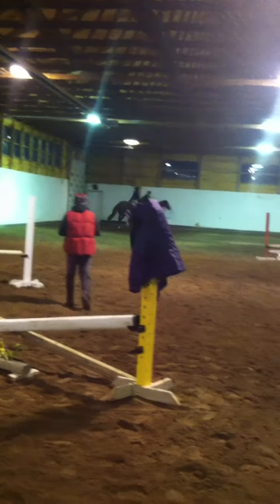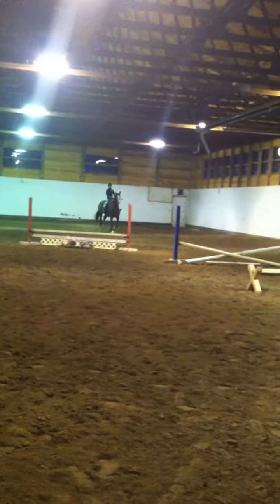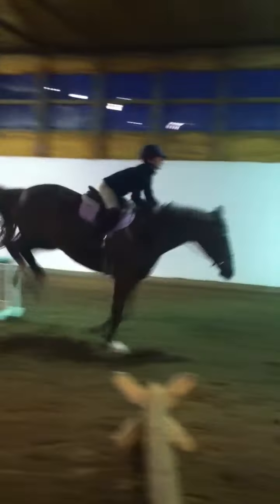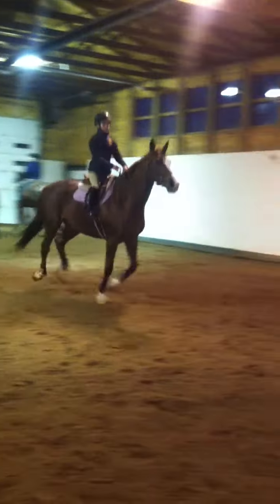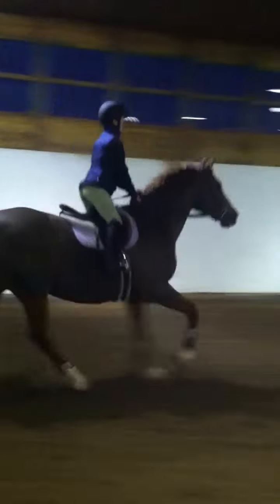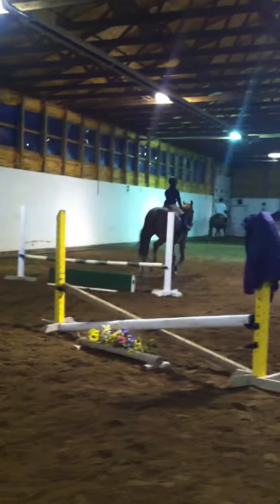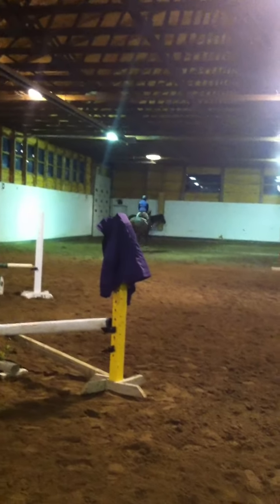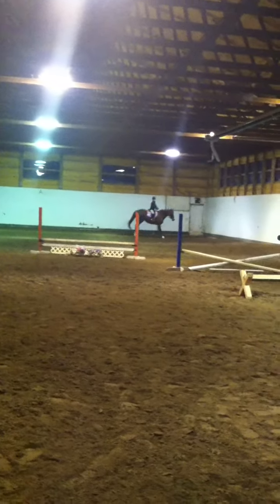Claire and Spencer's Course